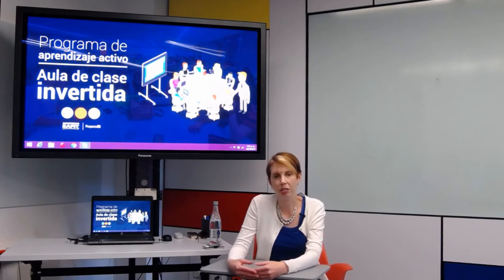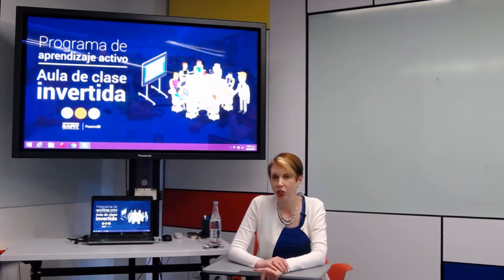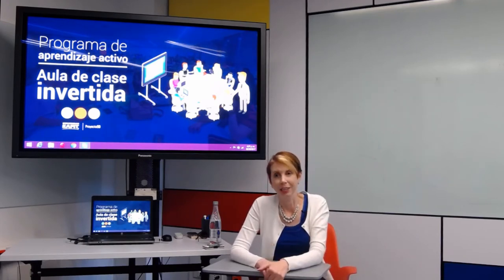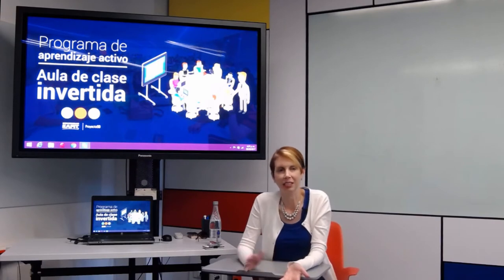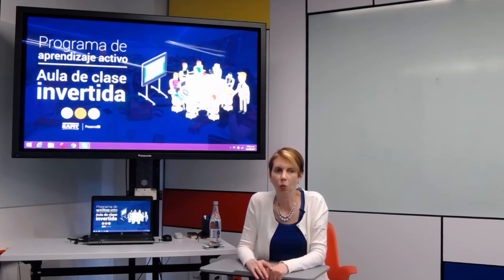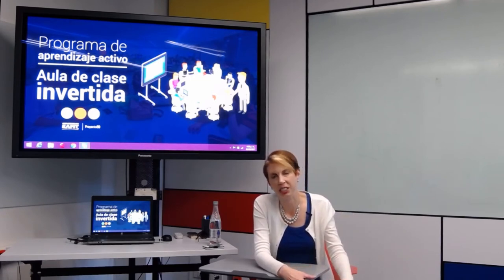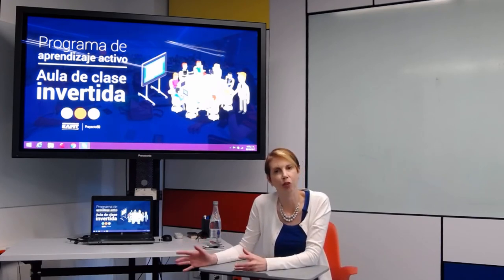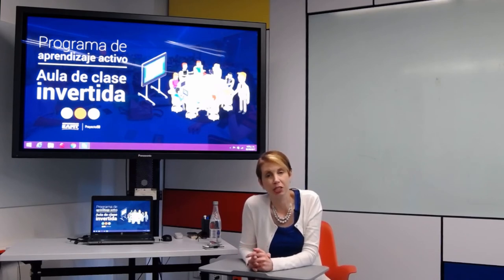¿Cuales son las claves para implementar una estrategia efectiva de aula invertida?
En este video Rebecca nos ejemplifica algunos casos y tips claves para implementar estrategias efectivas de aula invertida, tanto desde el uso del video y diapositivas como en la realización de exámenes.